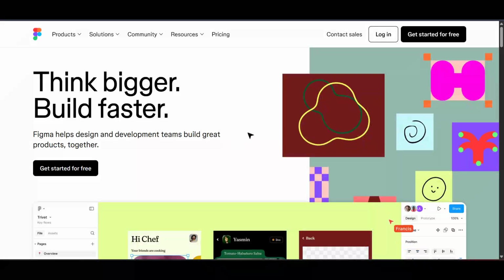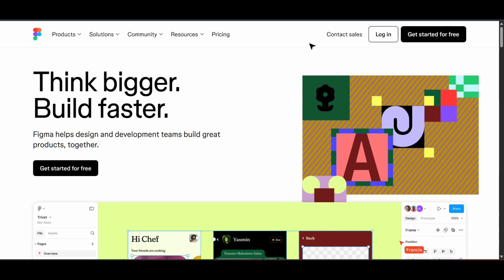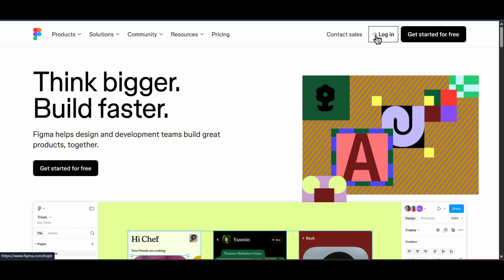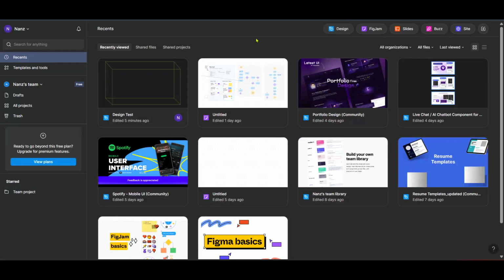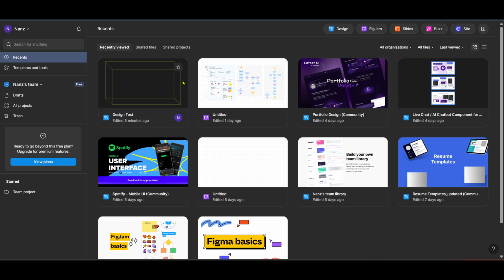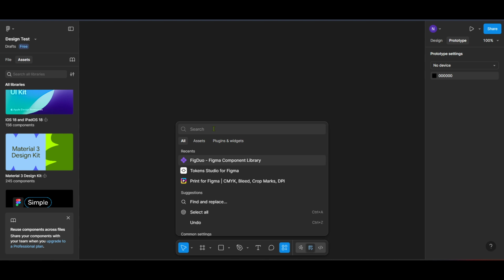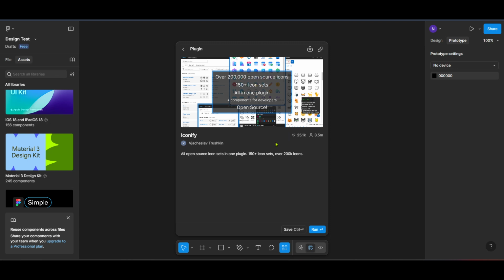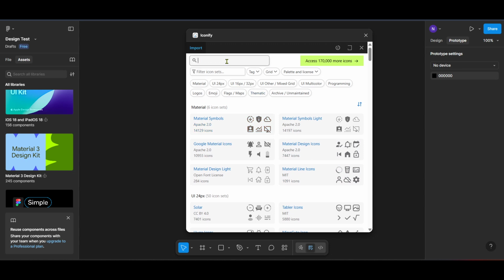How To Design A Modern Logo In Figma (Full 2025 Guide)